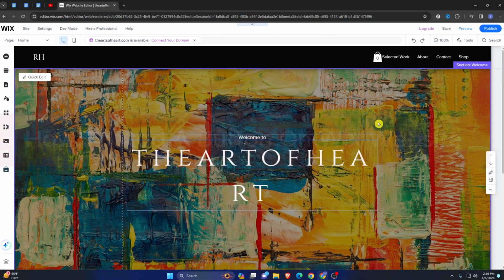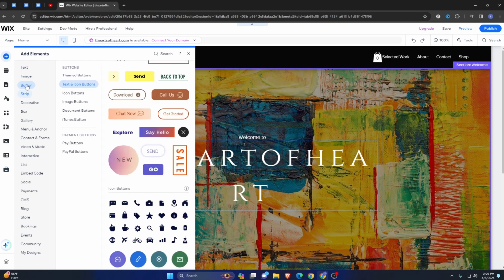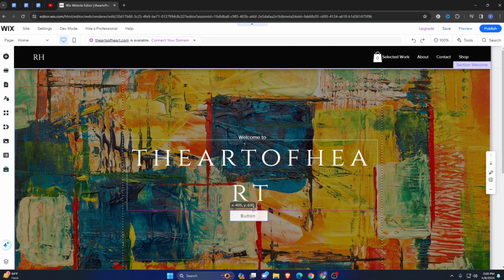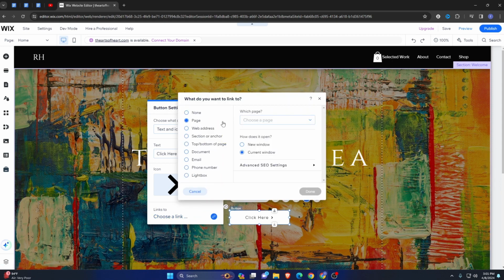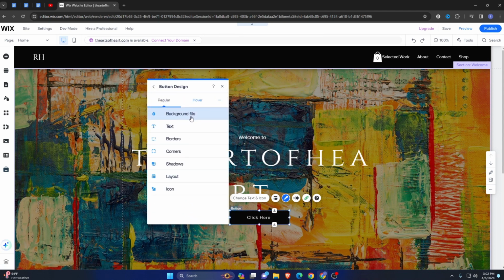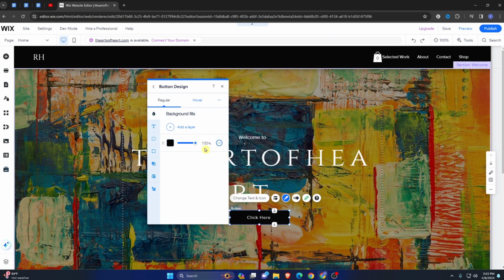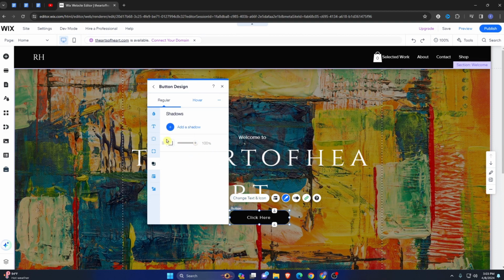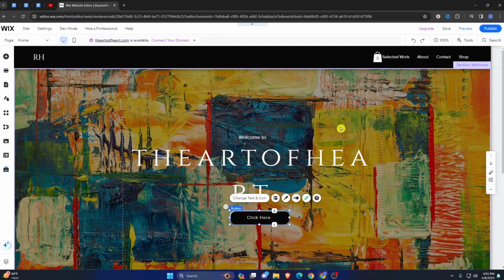How To Add a Button on Wix Website Step By Step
In this tutorial, Learn how to easily add a button to your Wix website in this step-by-step tutorial. Adding buttons on Wix is a great way to enhance user interaction and guide visitors to important pages or actions on your site. Whether you're creating a call-to-action button or a custom link, this tutorial will walk you through the process from start to finish.